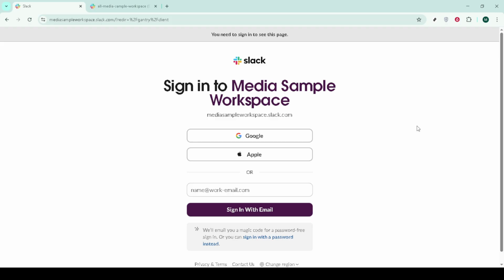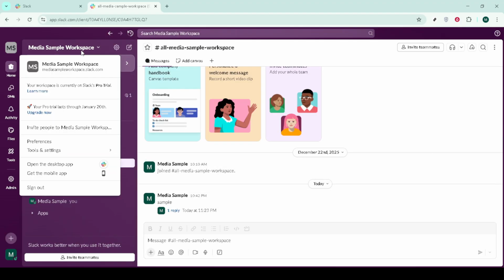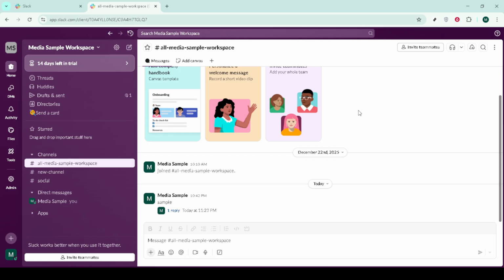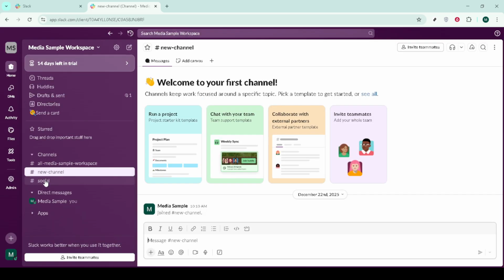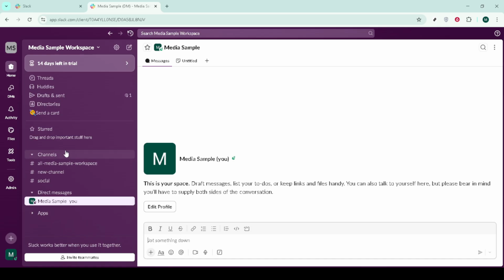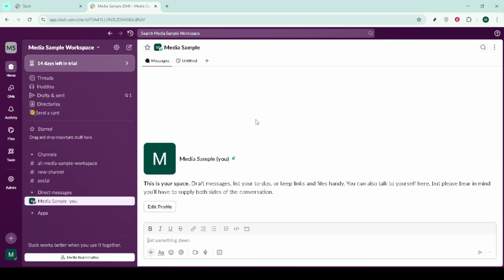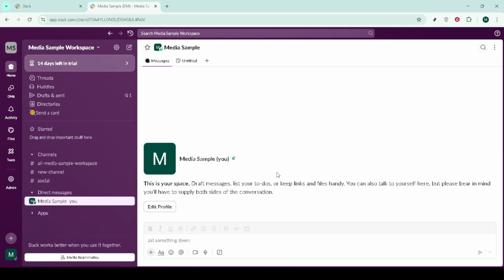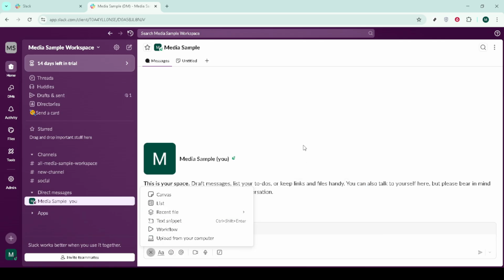Slack Tutorial: How to Slack Like a Pro in Less Than 5 Minutes [Full Guide 2026]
In today's video we cover: slack tutorial 2026, how to use slack like a pro, slack tips and tricks 2026, slack beginner to advanced guide, slack full guide 2026, slack productivity hacks, how to use slack efficiently, slack shortcuts tutorial 2026, slack features walkthrough, slack workspace organization tips, slack app tutorial for beginners 2026, slack messaging tips and tricks, slack keyboard shortcuts 2026, slack channels and threads guide, slack notifications settings tutorial, slack collaboration tools 2026, slack workflow builder basics, slack power user guide 2026, slack desktop app tutorial 2026, slack mobile app tips 2026, slak tutorial 2026, slack turtorial guide, how to use slck